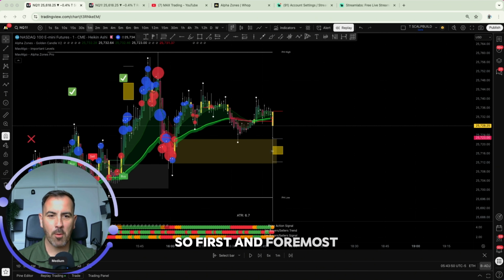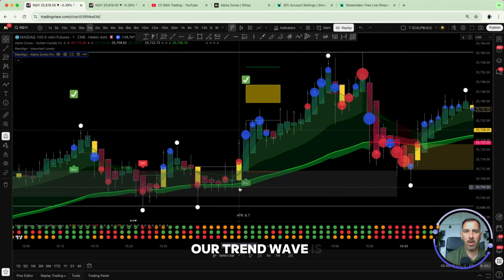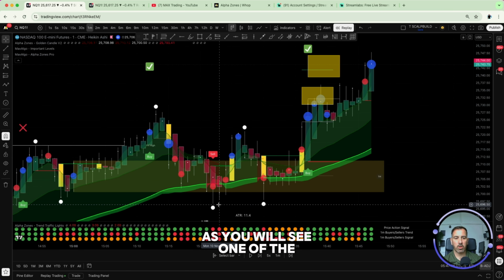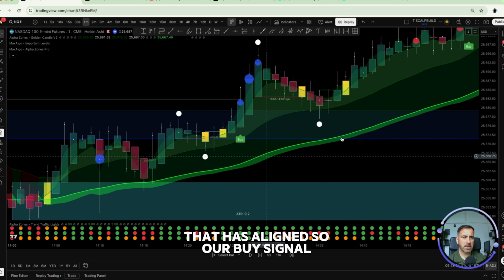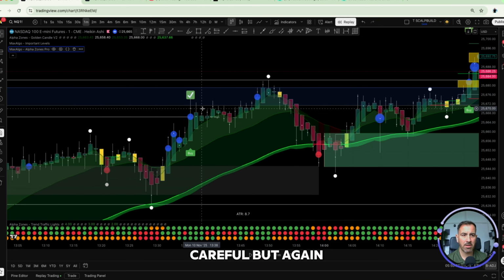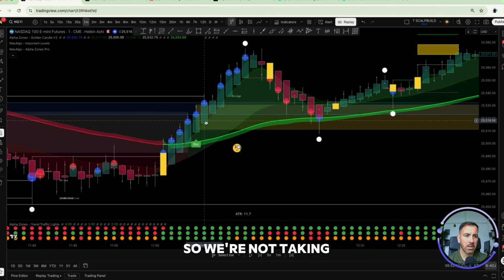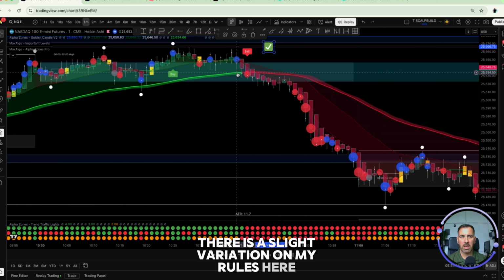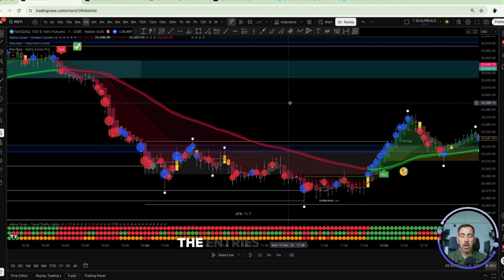NQ Trade Recap, [simple strategy for beginners]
Trade Recap 10th Nov - After waiting 3 hours for my trade, watch how it played out.

✨ Golden Candle Indicator Strategy LIVE Trading

🔥 Watch me trade live using my Golden Candle Indicator — a precision-based strategy for Forex, Futures, Stocks, Crypto, Gold, and NQ designed to help you stop guessing and start winning!

🏆 Golden Candle Indicator Strategy: (Over 75% WINRATE ON AVG )

🎯 Learn my exact setups, entries, and risk management methods in real time.

💥 Watch to the End for My Personal TRICKS MUCH LOVE FOR WATCHING ❤️